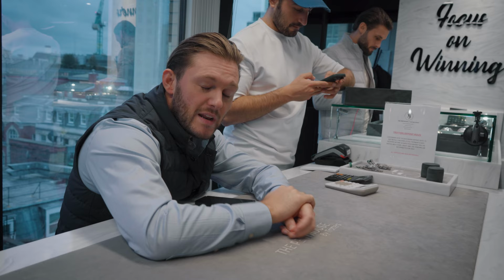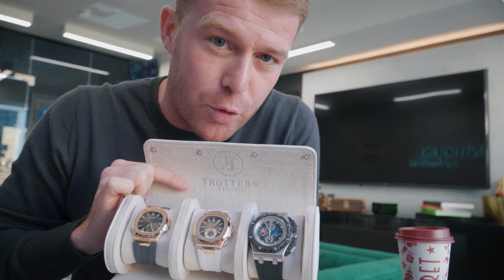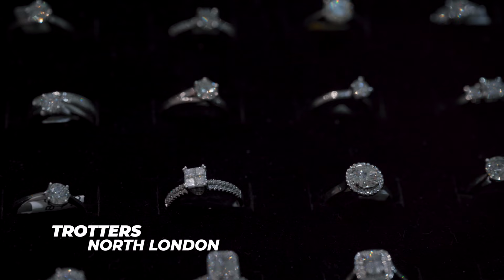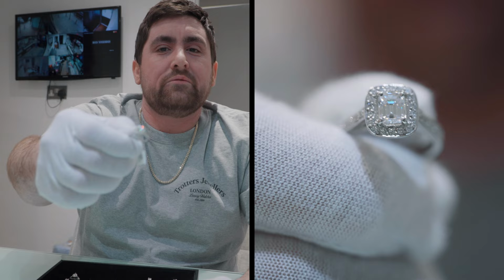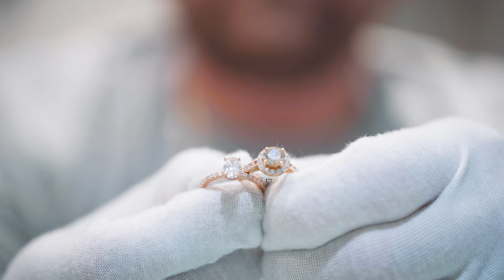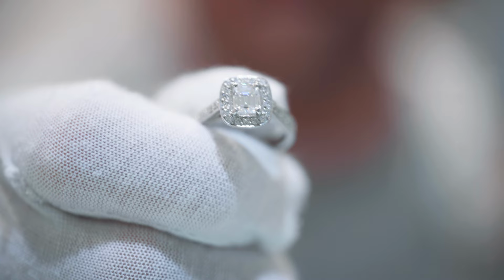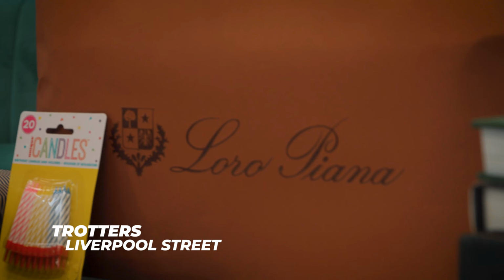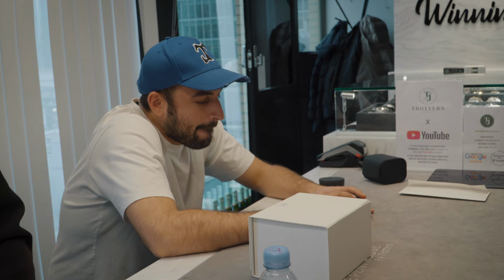£100k Patek Philippe, Sourcing Demarai Gray a Bust Down Cartier Skeleton & more!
In this week's episode, Alex shows off an insane watch trio – a Patek Philippe 5711, 5980R, & an Audemars Piguet Grand Prix Platinum edition, we source a bust down Cartier Skeleton for Everton Winger, Demarai Gray, before Ken drops by with a RARE 1/3 Aston Martin Q Jeep in green, and Jake from our north London branch shares everything you need to know about buying an engagement ring.

00:25 - Intro
00:58 - INSANE watch trio - Patek Philippe 5711, Patek Philippe 5980R & Audemars Piguet Grand Prix Platinum edition
07:00 - Everton winger, Demarai Gray calls in for a bust down Cartier Skeleton
09:48 - RARE 1 of 3 Aston Martin Q Jeep
11:05 - Everything you need to know about buying an engagement ring
19:46 - Judd’s big 30th